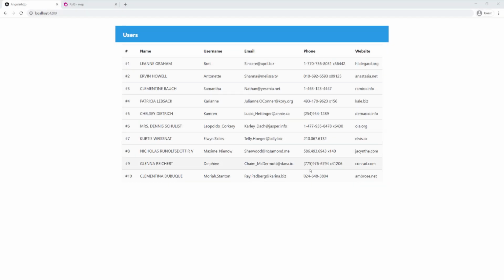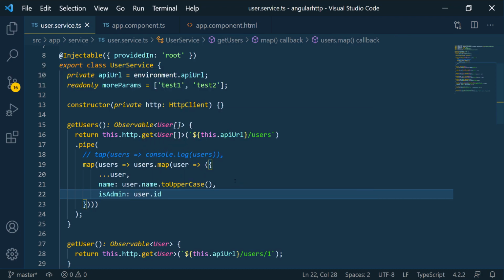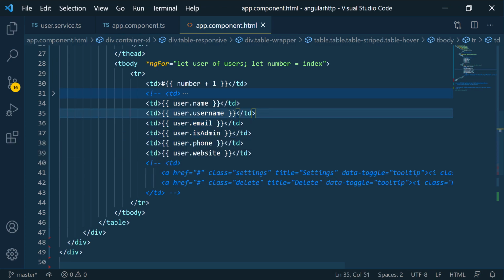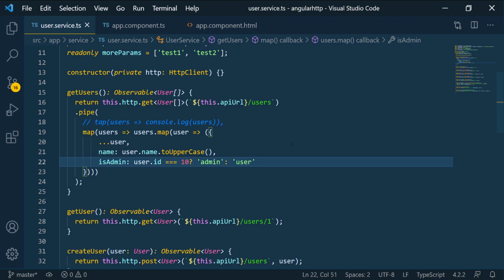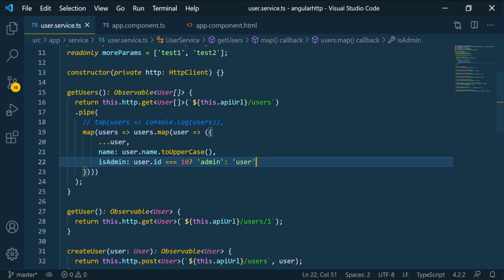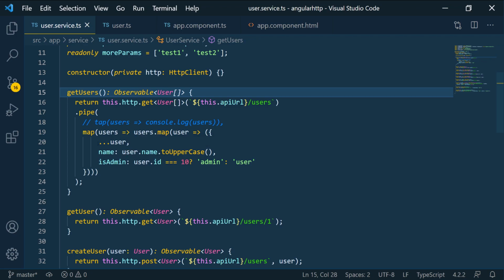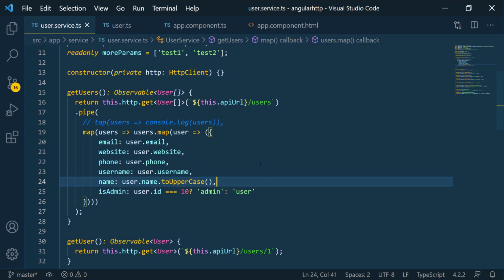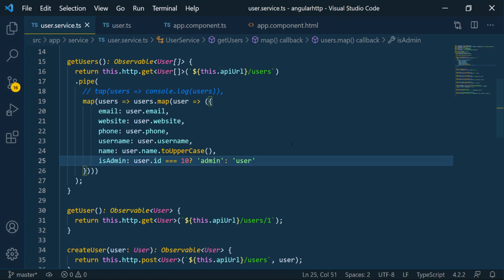Angular HTTP API | Part 44 - RxJS Map Operator 2